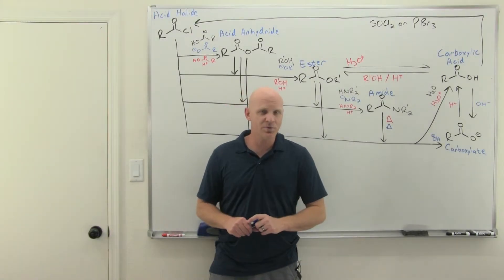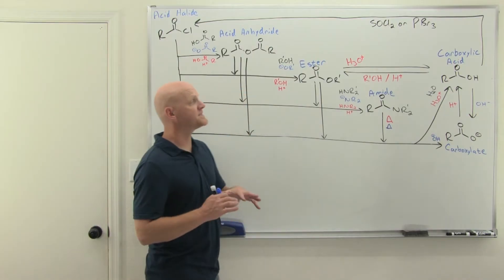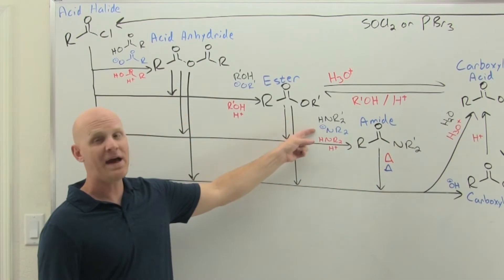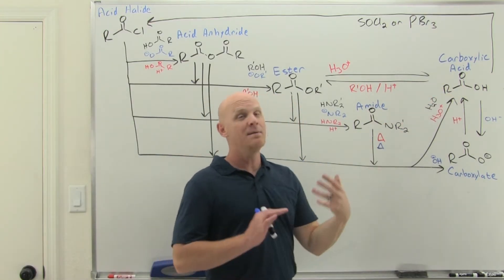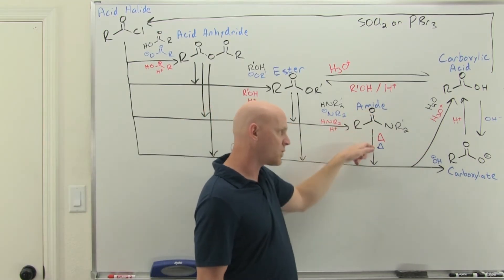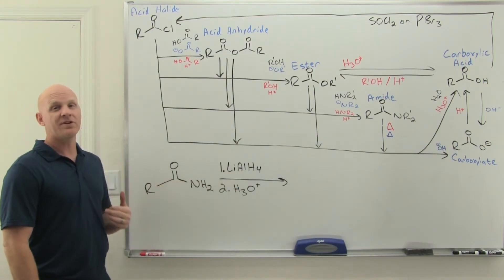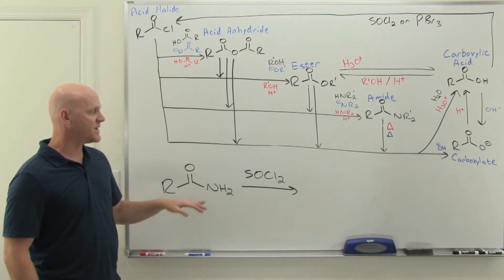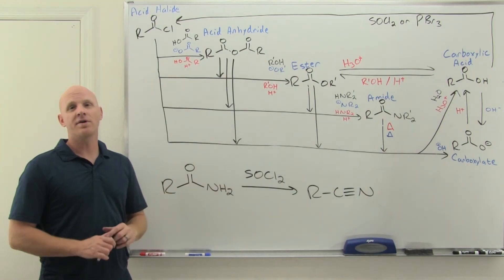20.10 Synthesis and Reactions of Amides | Organic Chemistry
Chad provides a summary of the synthesis and reactions of amides.  This includes synthesis from acid halides, anhydrides, and esters.  The reactions include hydrolysis of amides, reduction to amines with LiAlH4, and dehydration to nitriles with SOCl2.

00:00 Lesson Introduction
00:36 Synthesis via Nucleophilic Acyl Substitution
02:45 Reduction with LiAlH4
03:29 Dehydration to Nitriles with SOCl2